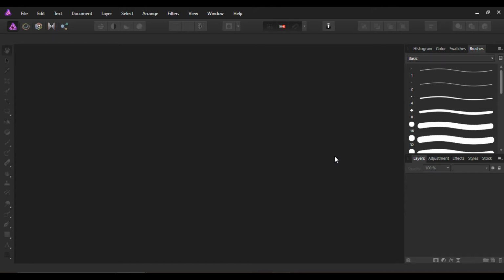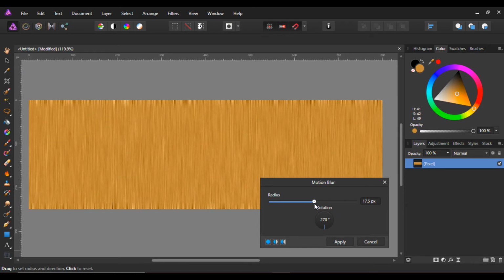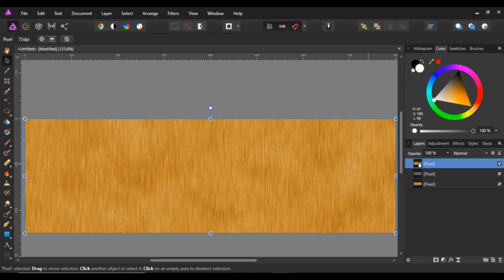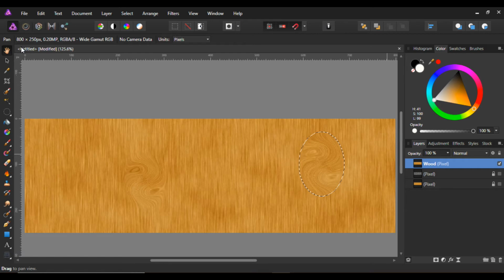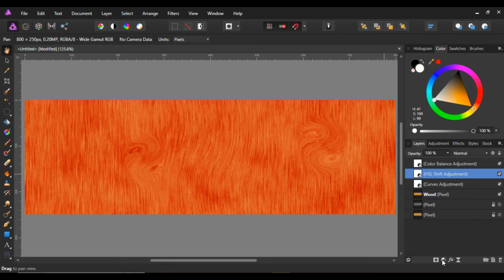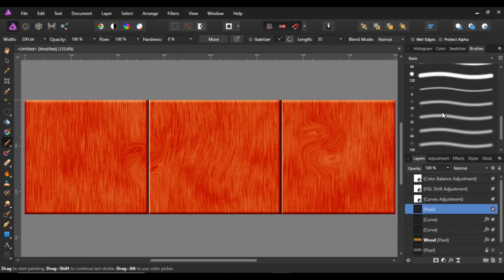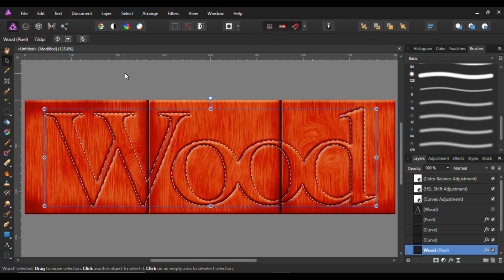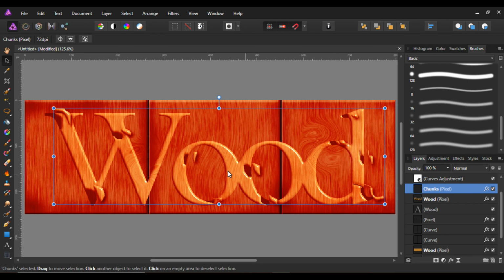Wood Textures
This Wood Texture was created along time by a Photoshop Guru and since Affinity Photo came along I haven’t used Photoshop... I’ve decided to use my own technique using AP to create this texture. Happy Creation.